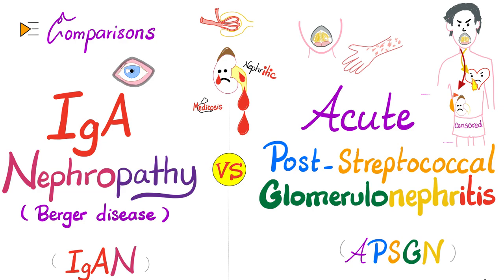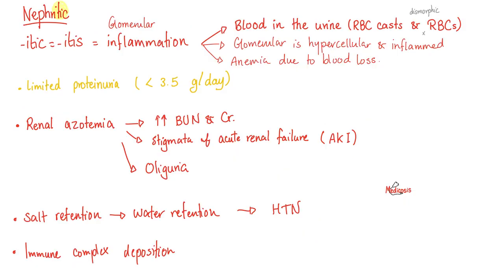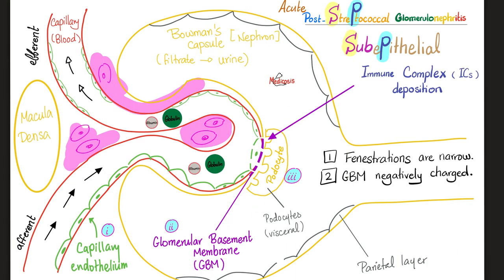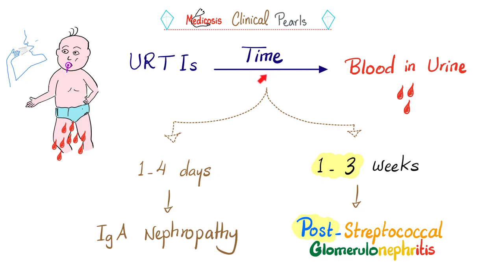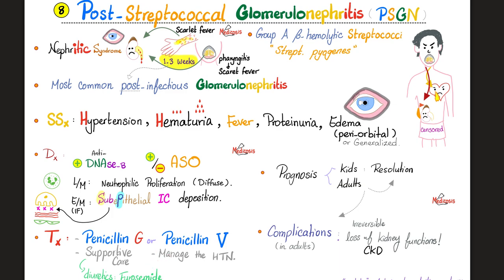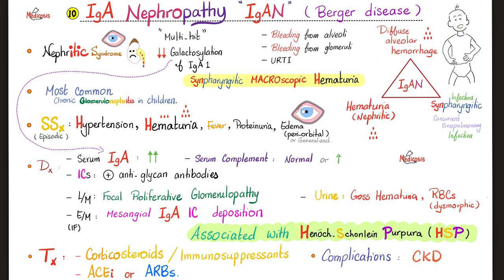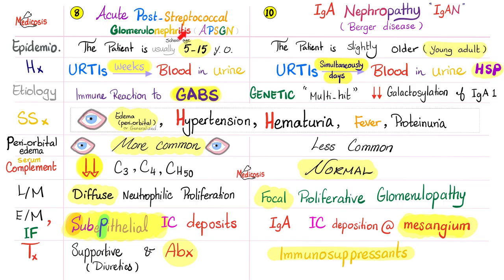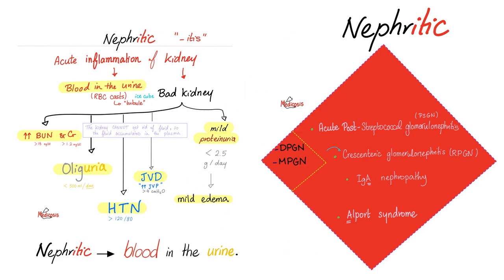IgA Nephropathy (IgAN) vs Acute Post-Streptococcal Glomerulonephritis (APSGN)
IgA Nephropathy (IgAN) vs Acute Post-Streptococcal Glomerulonephritis (APSGN) | Kidney Pathology | Nephrology | 5-Minute Review.
Medicosis Medical Lectures for doctors, nurses, physician assistants, NEET, USMLE, NCLEX, COMPLEX, PLAB.

Happy studying!!